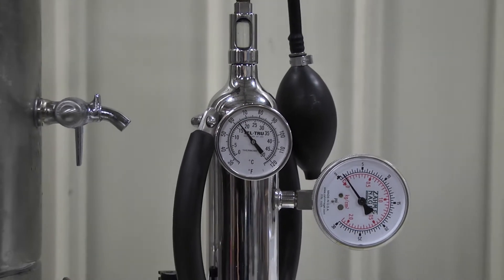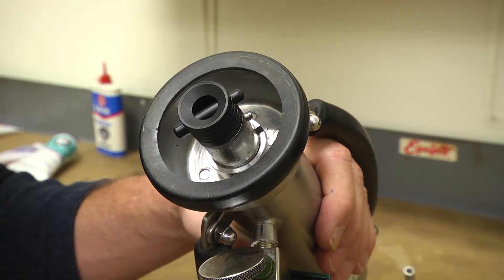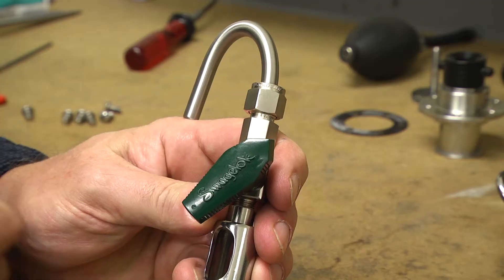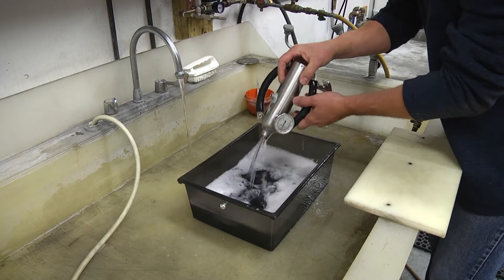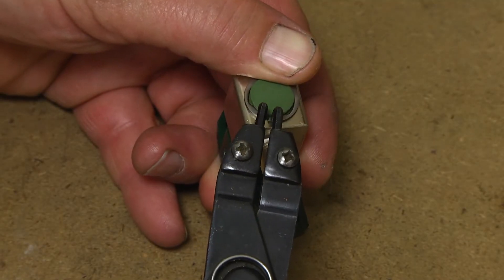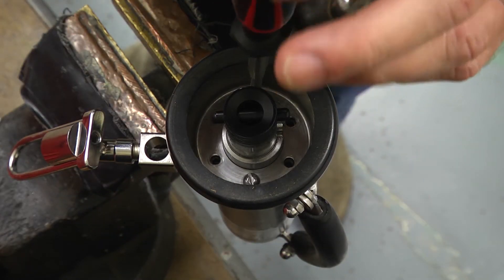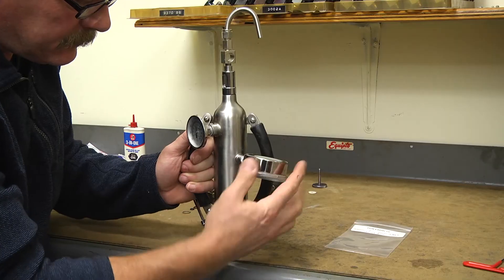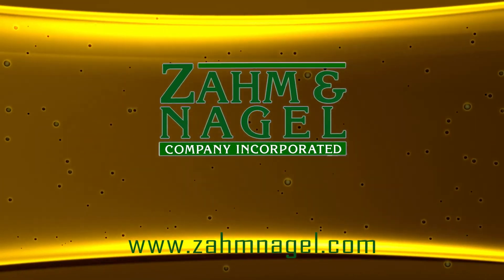Zahm Series 1000 SS-60 Volume Meter: Cleaning & Maintenance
The Zahm SS-60 Volume Meter was developed to determine average CO² levels of gas in tank stored beverages.

Samples undergo repeatable, precise volumetric expansion test after test for more accurate measurements. The lightweight design reduces operator fatigue while the stainless steel construction increases strength and resists corrosion.